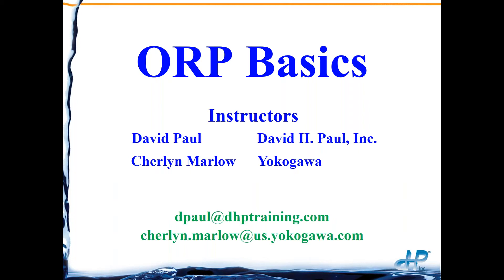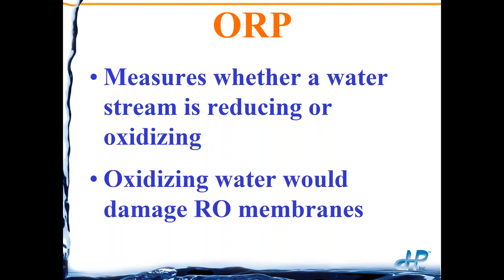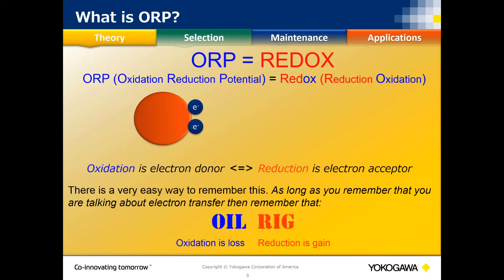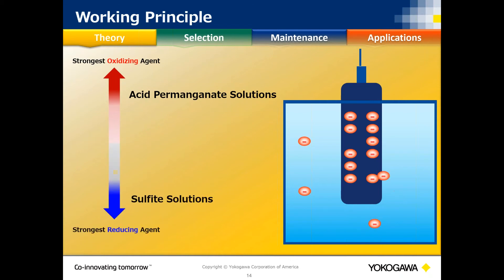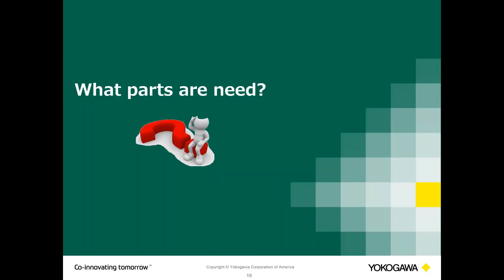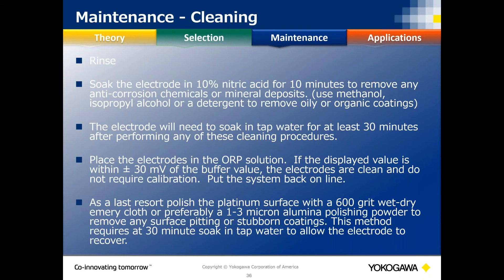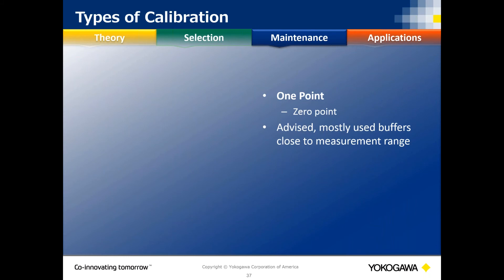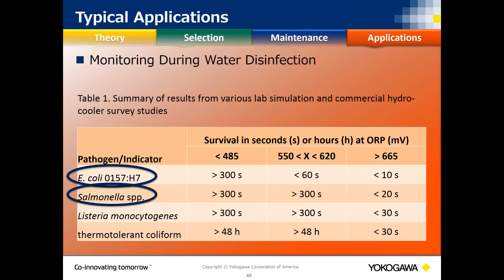ORP Basics Unedited